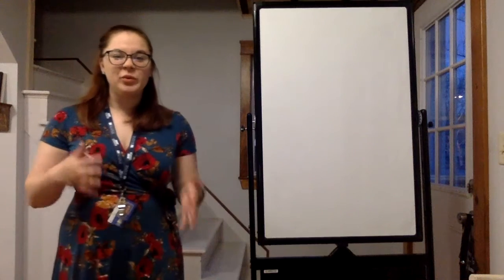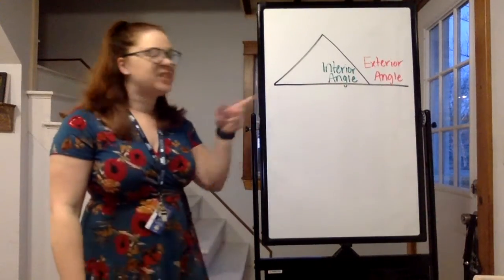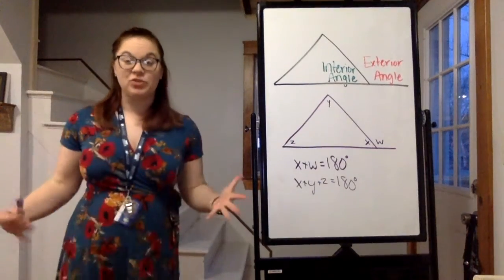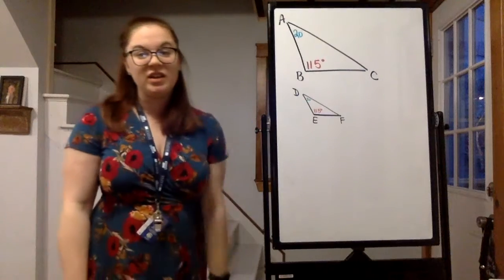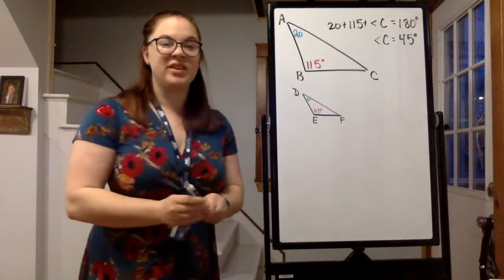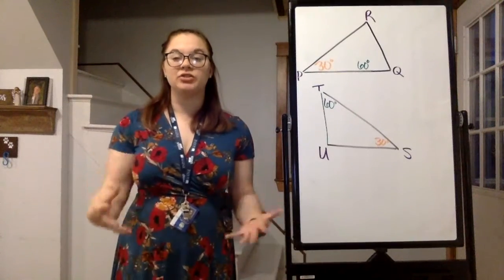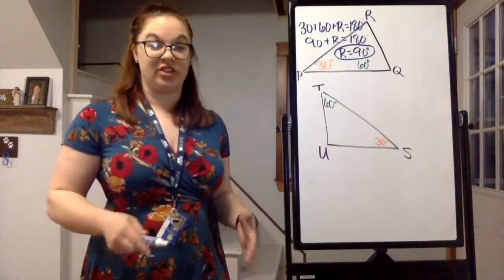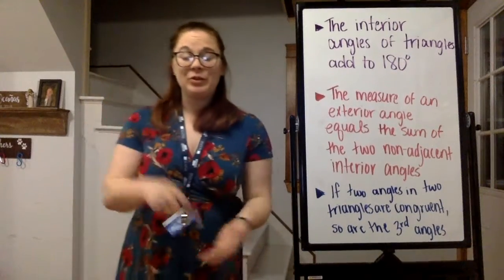Angle Relationships in Triangles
This lesson introduces three important ideas about the angles of triangles. The biggest idea is that the sum of the three interior angles of a triangle is 180˚.